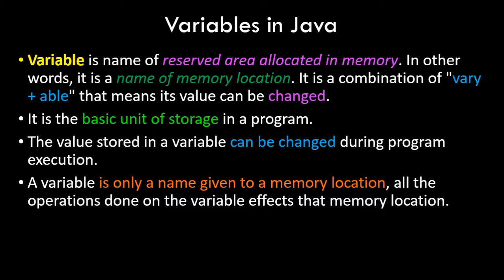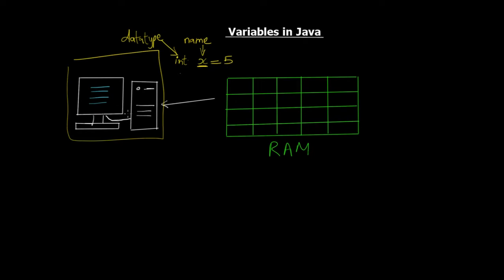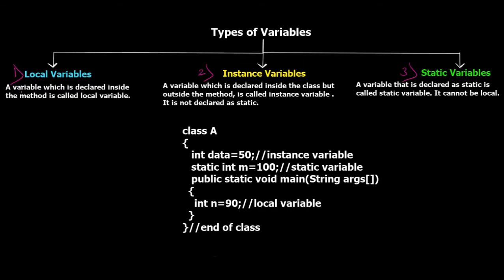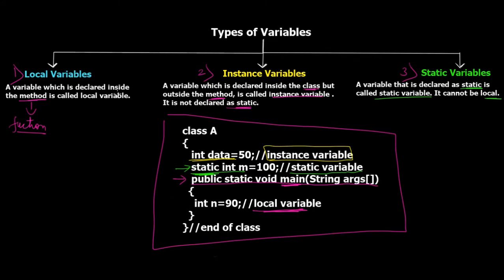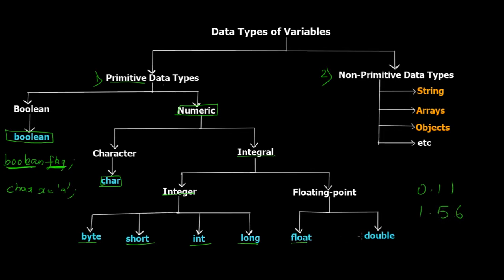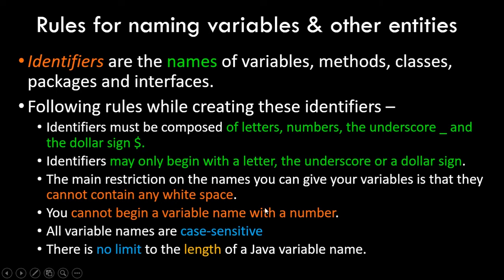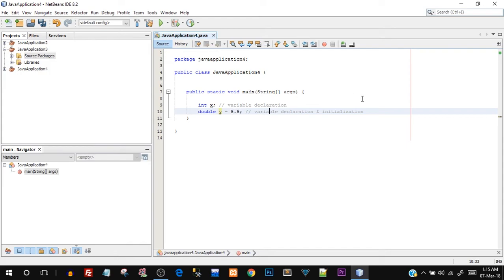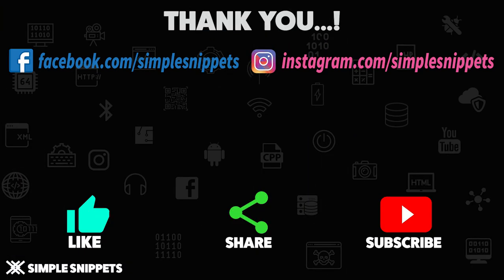Java Variables & Data Types with Program Example | Java Tutorials for Beginners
In this video tutorial we will understand the concept of variables in Java Programming and also see the different Datatypes of variables in Java.
We will also create few variables in a practical program example.

Variable is name of reserved area allocated in memory. In other words, it is a name of memory location. It is a combination of "vary + able" that means its value can be changed.
It is the basic unit of storage in a program.
The value stored in a variable can be changed during program execution.
A variable is only a name given to a memory location, all the operations done on the variable effects that memory location.

Android Development
Web Development